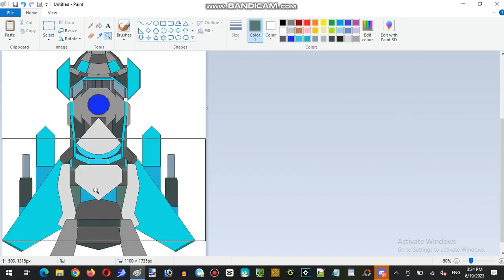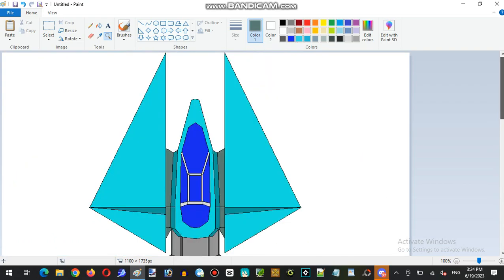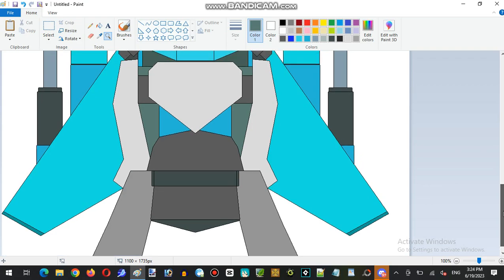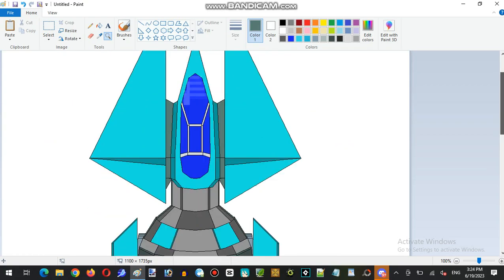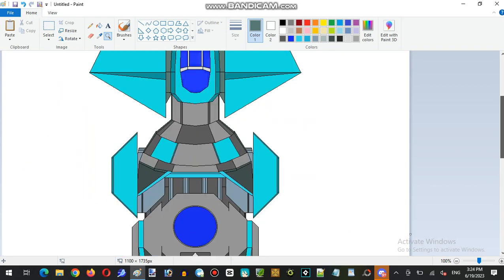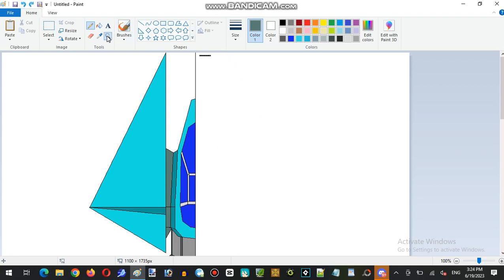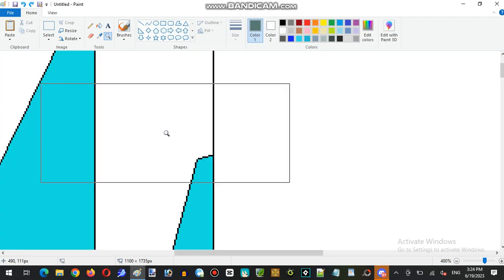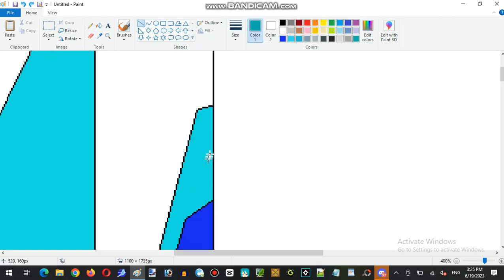Project: Jenny (Violent Storm Seed) Making Of Jenny Wakeman XJ9 Protoship In Pixel Art Part 07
Project: Jenny (Violent Storm Seed) Making Of Jenny Wakeman XJ9 Protoship In Pixel Art Live-Streaming

Miku Monday Moments local live-streaming behind the scene features with the shown digital artist, pixel art design, traditional art made from photographer and animation progressing, Along with the line-up groups invited with the James's Show Live-Streaming that invention behind the scene were occurred period in the production design, Various equipment tools for programming rendering and digital artist painting application, Additional program application video-maker whom creating the unique medium and large-sizes of type video-maker properties analytics resulting any reflects of the final quality, This is the first made afternoon behind the scene live-streaming at MLAATR Fanbase discord server with the hosting and fellow line-up groups shown the digital art build on the pretty pictures seen, With that further to do, Have it sit back and enjoy the video.

Pixiv: @JamesTaylor
ROBLOX: @JamesEmirzian2000

Who is ‘James’?

James Emirzian Waldementer is an American-Asian and European descents Internet personality live-action enthusiasts, real-life vlogger and a video-maker enthusiasts, who also known for Anime/Music/Game Review, Food Reviews, Live-Action Videos, Special Effect Videos, Comedy Skit TikTok/Instagram, Collaboration Videos and other topics on YouTube and various social media. He currently known his independently-own of James-Taylor Productions made with Stop-Motion Animation such as Klay World Reborn, Pixel Bricks Pac-Man, Transformers Storm and for his creator of Who Framed Miku Web-Media Universe.

Our Goals and Informed, I’ve been working to type of career lonely like Independent game designer and developer, Game programming, Art and Animation, 2D/3D animation, Stop Motion animation, Visual Effect and Animation, Acting, Stunts, Video-Maker and Musician recorder nearly from 10+ years after its running for James’s Media for advanced personal project based in-house by raised of the budget ineffective for the views with Teen and Adult by overseas audiences, With the consumer for marketing labels in publicly area and planning sometimes in future development as further takes on medium-sized labels for our of indie studios companies.

Have any comments, questions, suggestions, impressions and other interest for future videos comes?

Written here at the personal user
“James Emirzian Waldementer”, “James”, “James-Taylor”

Send message and Mailbox letters for more details and information, With our of related videos and uploaded videos here.